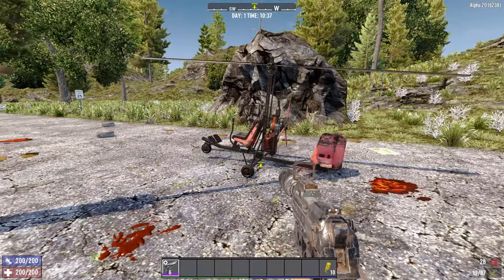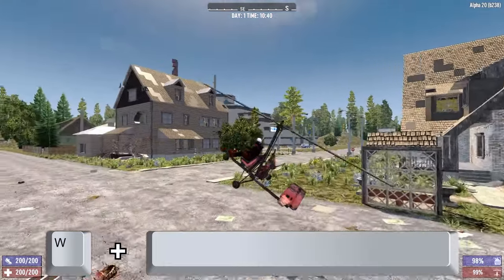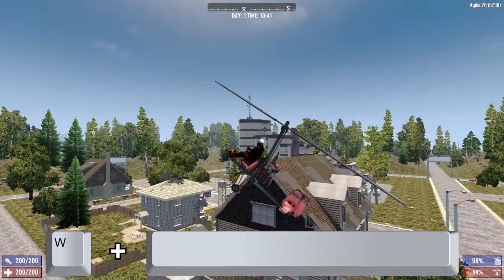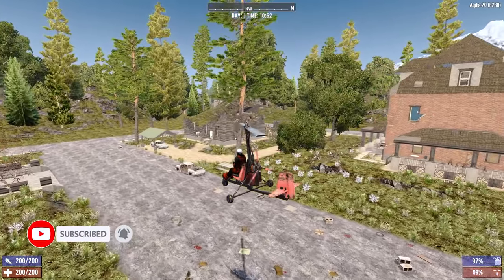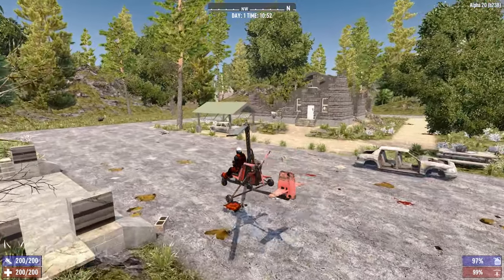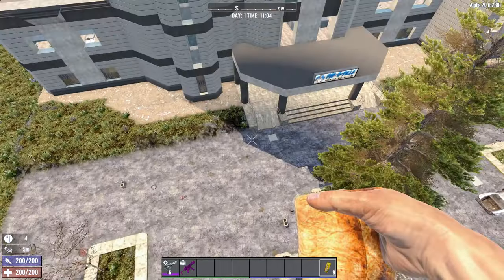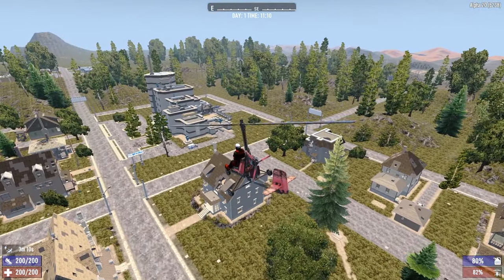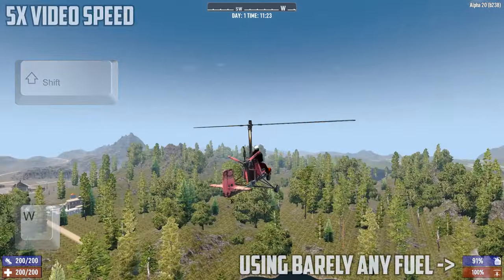How To Fly The Gyrocopter...Properly | Quick Tips & Tricks | 7 Days To Die Alpha 20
TOPIC:📚
     ►The gyrocopter is the final vehicle in 7 Days To Die Alpha 20 and it can be hard for new players to figure out, luckily in this quick tips and tricks video I'll be showing you how to fly the gyrocopter like a pro.